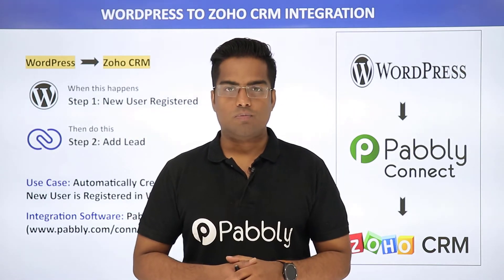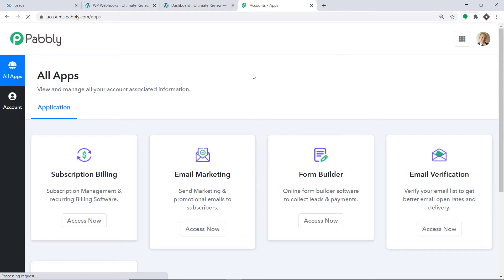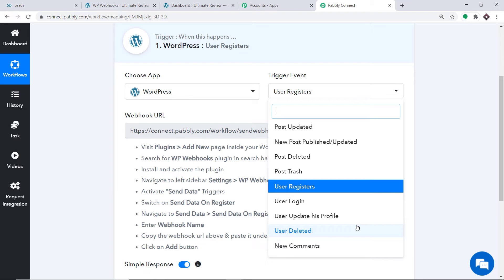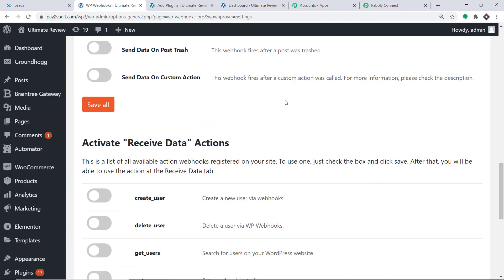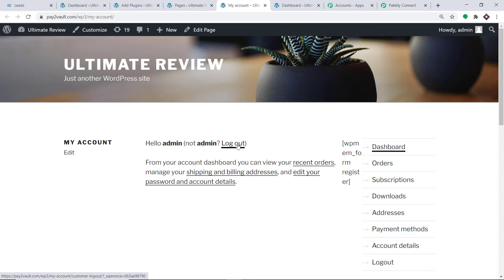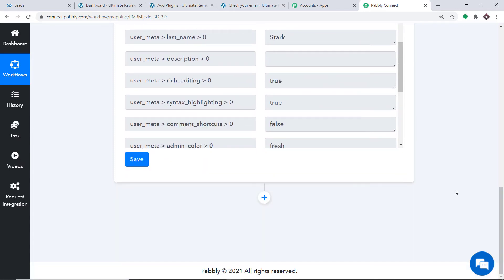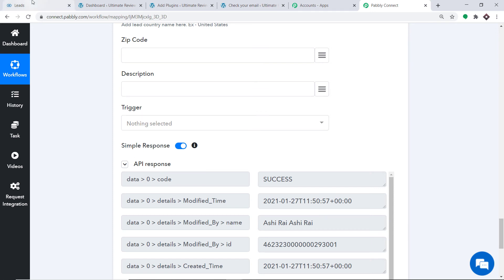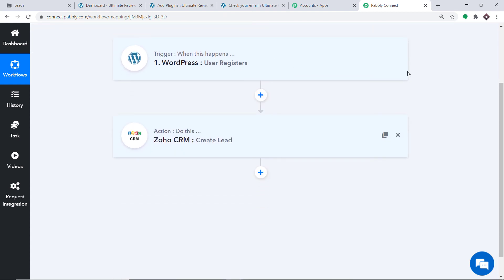Automatically Create Zoho CRM Lead whenever a New User is Registered in WordPress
✅ In this video, we will learn how to automatically create Zoho CRM lead whenever a new user is registered in WordPress using Pabbly Connect.

WordPress Zoho CRM Integrations